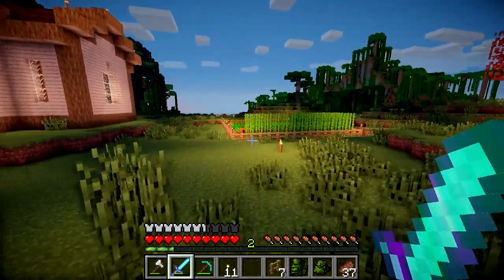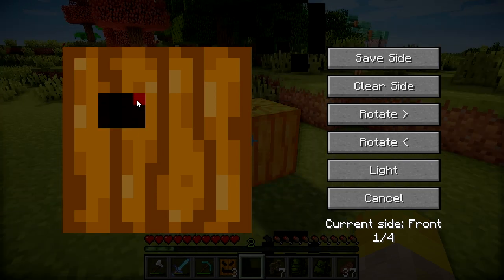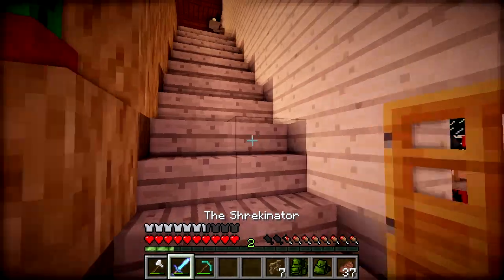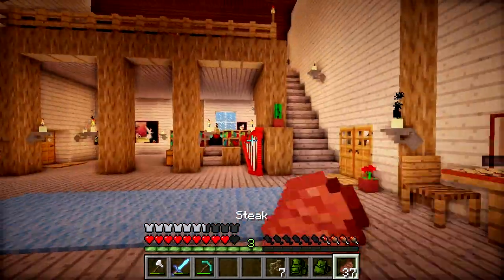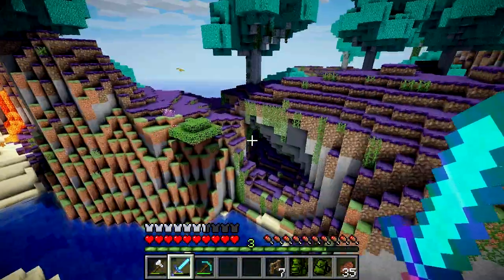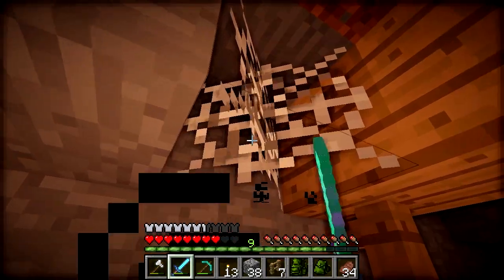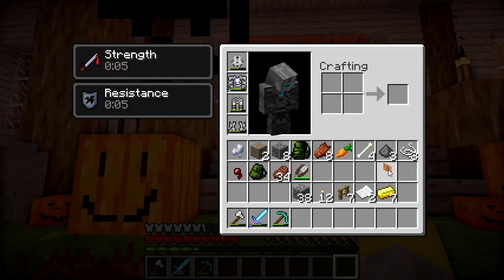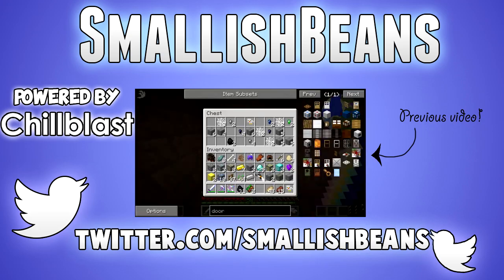Halloween Decorations! | Beancraft S2 Ep. 31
MORE BEANCRAFT! It's been a while but it's still going!

Outro Song!:
Tall Ships - Best Ever (Draper Remix)